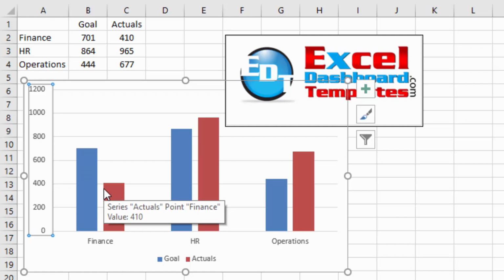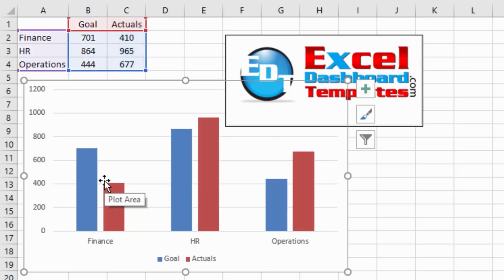How to easily change chart element selections in Excel 2016 2019 and Office365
Selecting chart elements changed in Excel 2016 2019 and Office 365.  Learn how to easily change chart element selections with this quick tip.